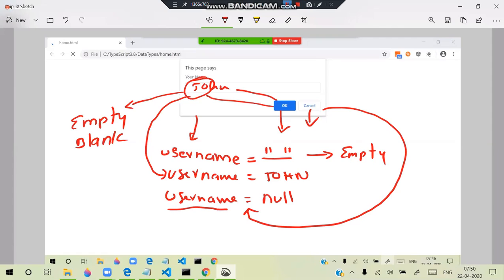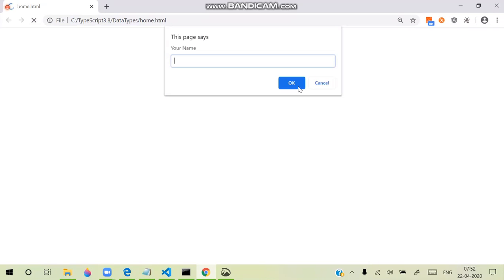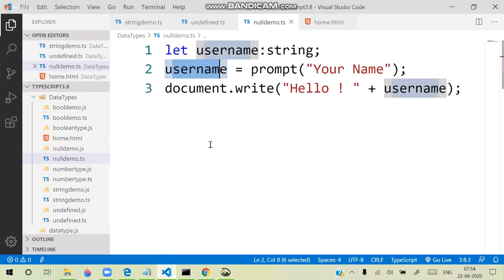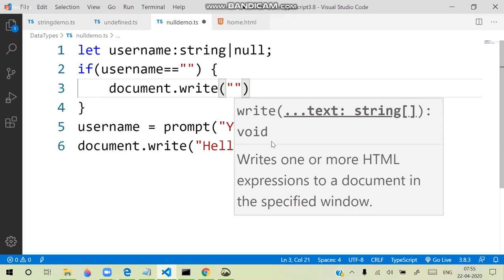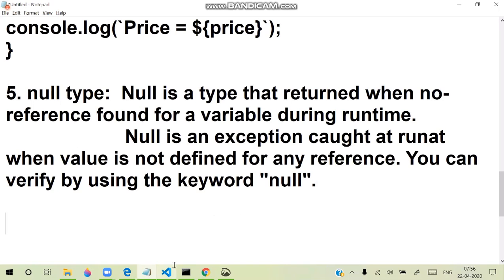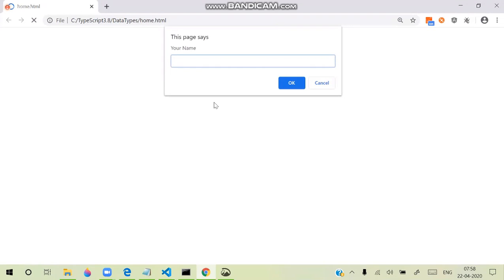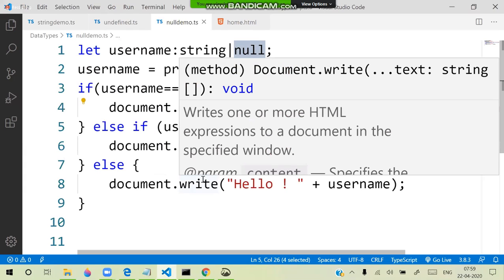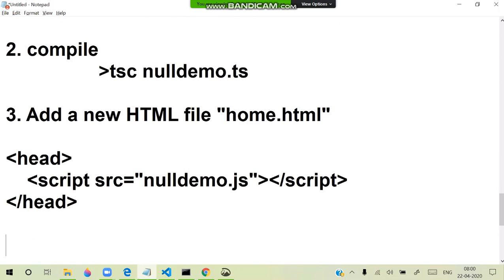Typescript 24..Type script primitive types..number,boolean,string,undefined,null....